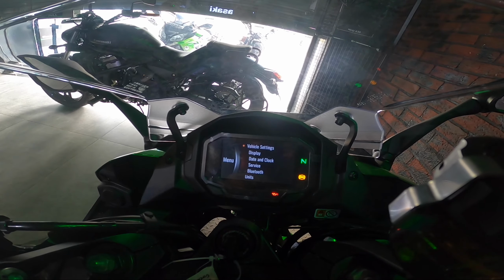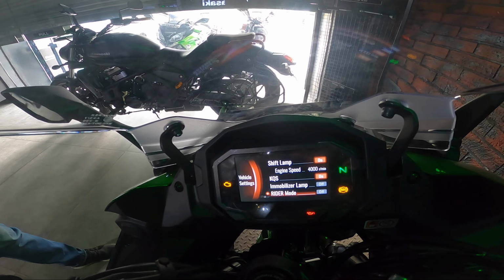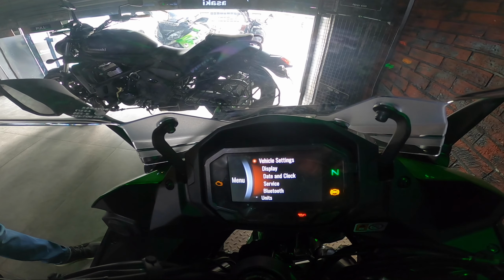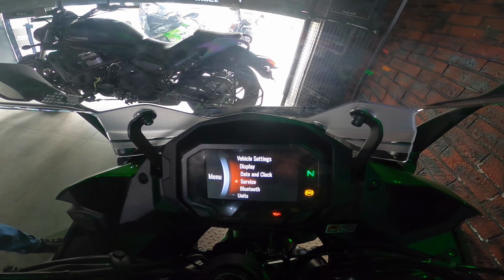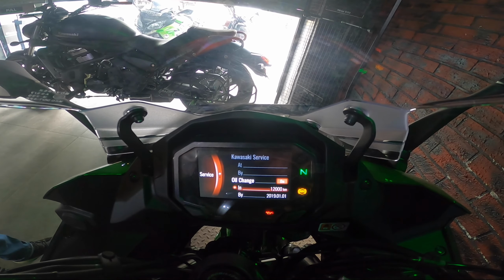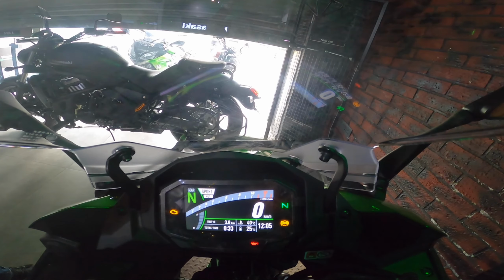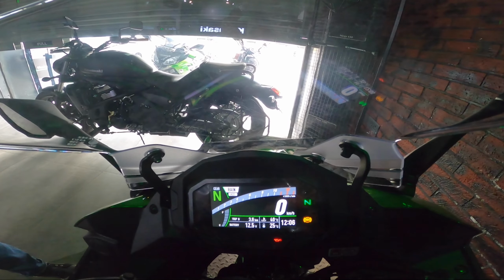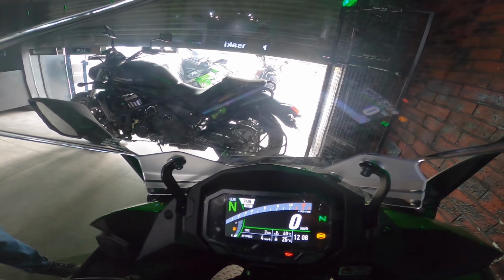Congrats Ralph for 2020 KAWASAKI NINJA 1000 SX BS6 INDIA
2020 KAWASAKI NINJA 1000 SX BS6 IS FINALLY IN INDIA. ENJOI THE FULL VLOG.

main camera : Go Pro Hero8
Bike : Hero Impulse
Second Bike : KTM Adventure 390
Car : Ford Ecosport
Second Car : Chervolet Srv